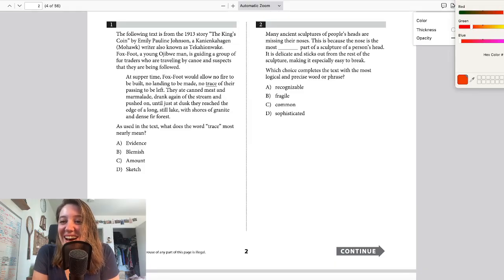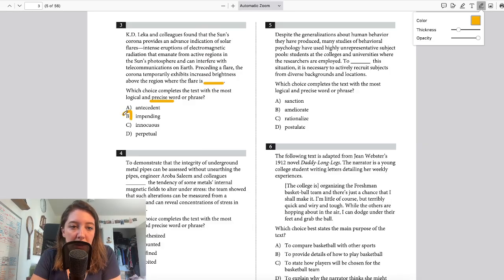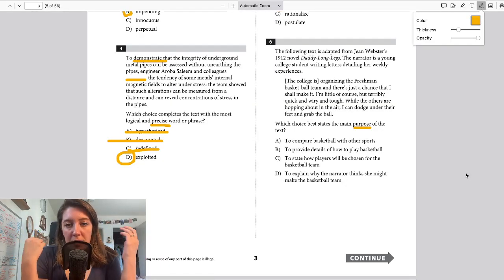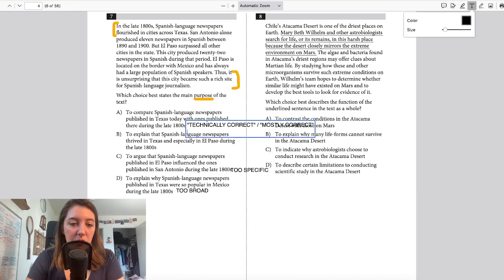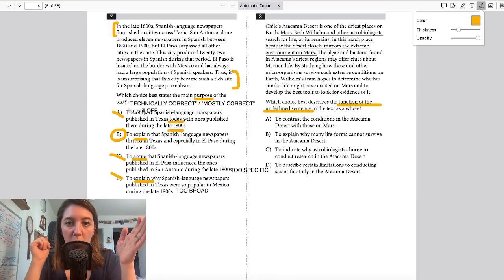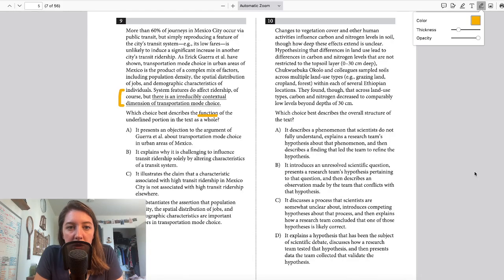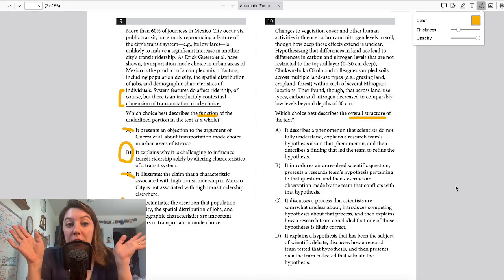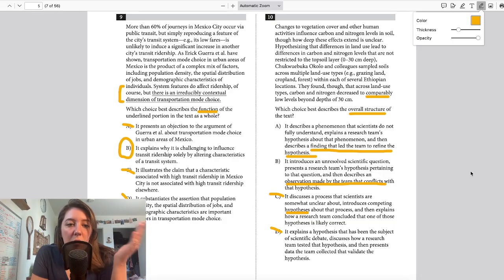Study With Me: SAT Practice Test #5 - Reading & Writing [Part 1]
we're starting a new SAT PT today!